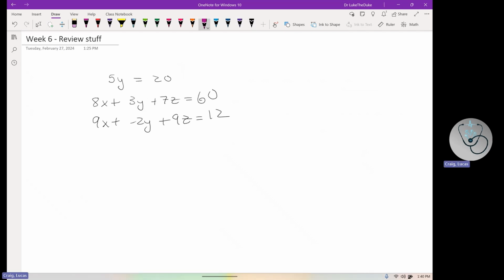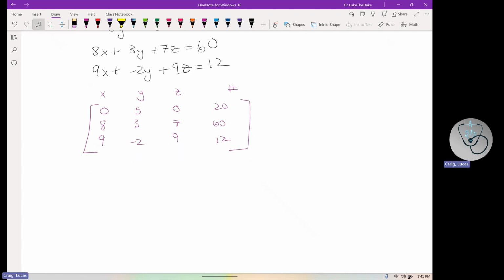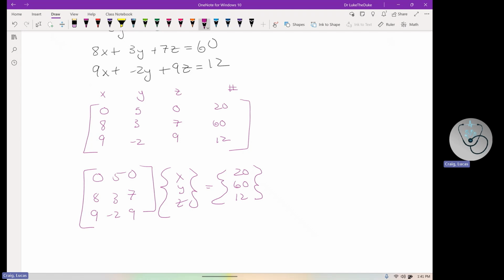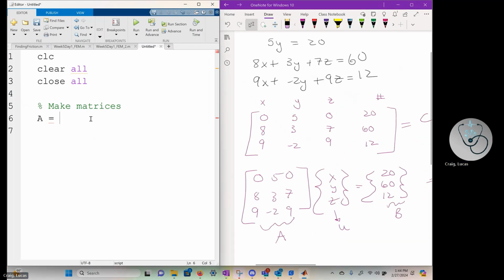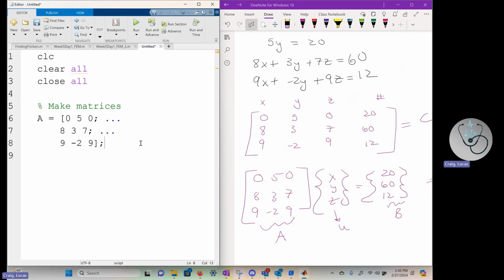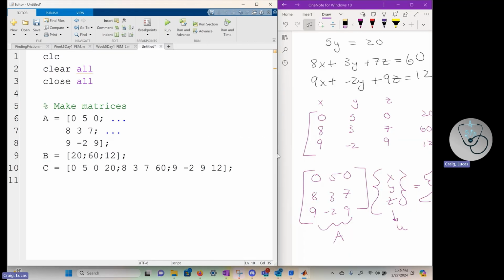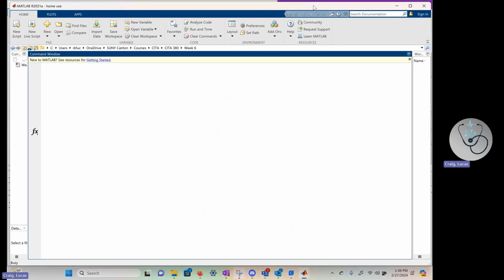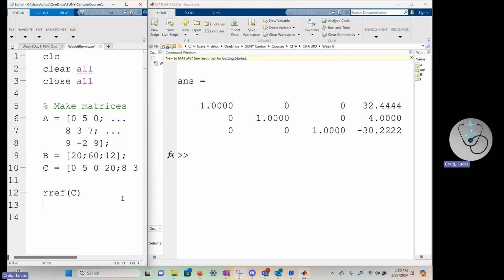Matrix review and RREF